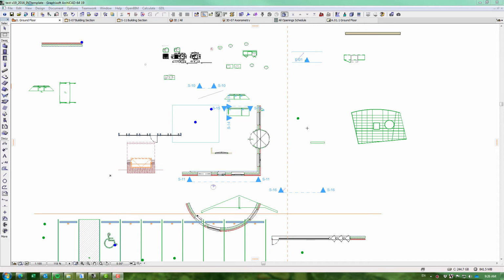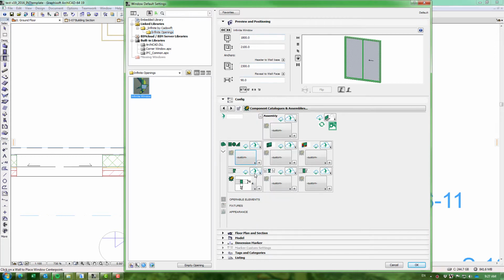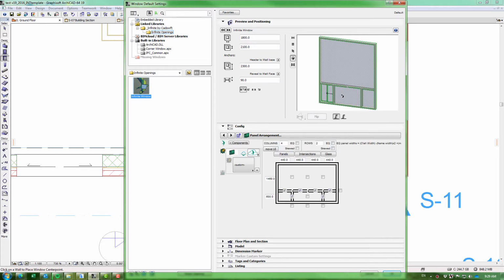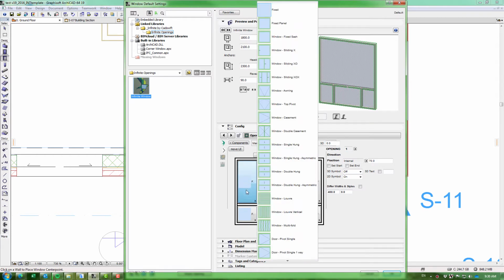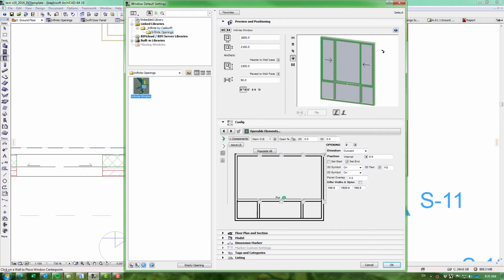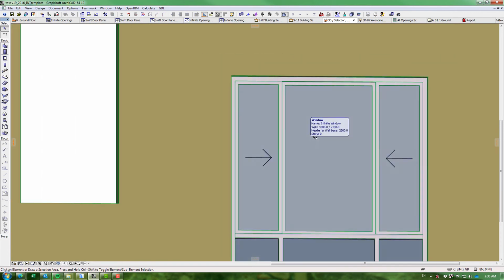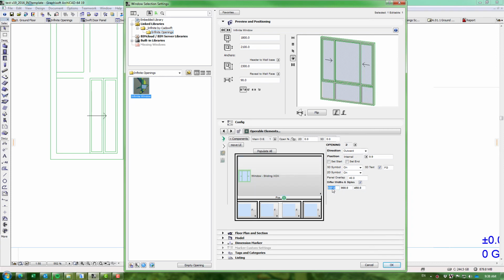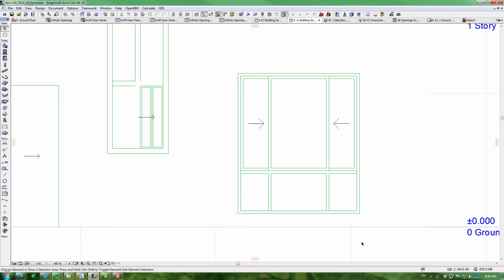specific window type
this video is to help a client with a specific configuration